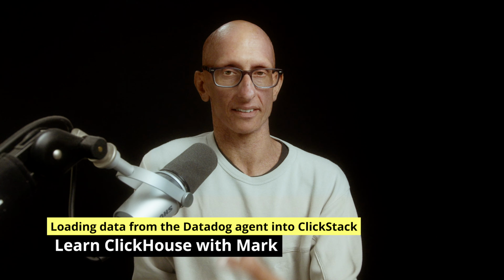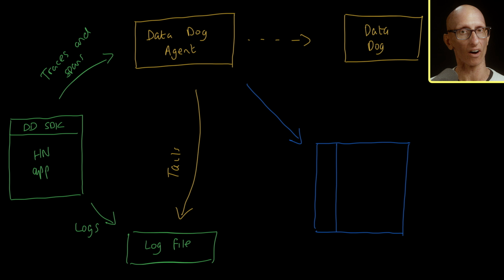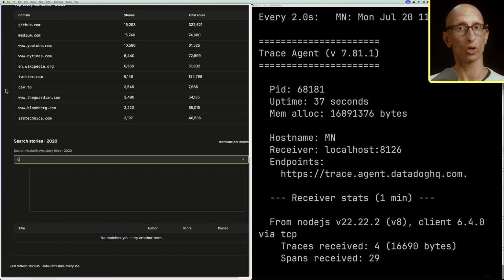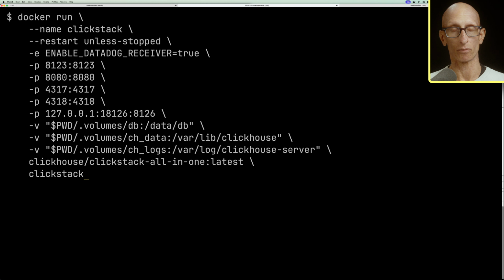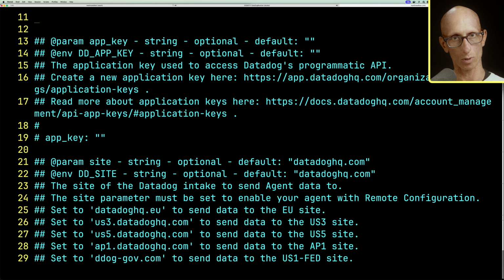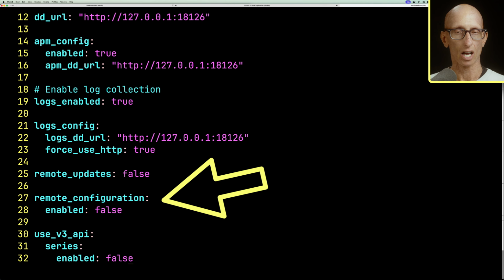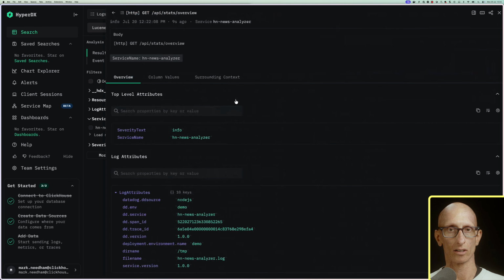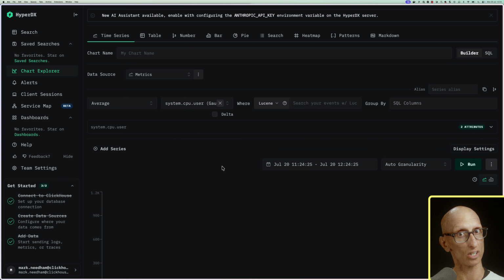Migrate Datadog telemetry with the OpenTelemetry Collector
Already instrumented your apps with Datadog but want to send that telemetry somewhere else? You don't have to rip out your instrumentation. In this video, I show how to use the OpenTelemetry Collector's Datadog receiver to capture the traces, metrics, and logs your Datadog Agent/SDK is already emitting, and route them into ClickStack, ClickHouse's observability stack.

We cover:
- How the Datadog SDK/Agent normally ships data to Datadog, and where the OTel Collector slots in
- Configuring the Datadog receiver in the OpenTelemetry Collector
- Pointing your existing Datadog-instrumented app at the Collector instead of the Datadog Agent
- Exporting the collected telemetry into ClickStack / ClickHouse
- Verifying the traces, metrics, and logs land correctly

The result: keep your existing Datadog instrumentation, no re-instrumentation required, and send your observability data wherever you want.